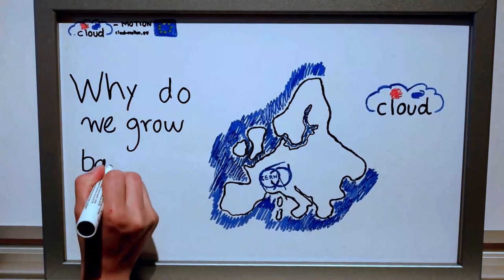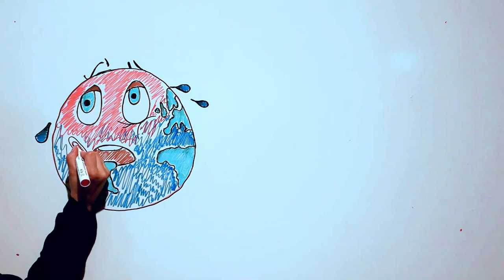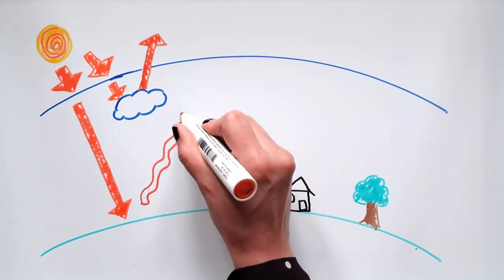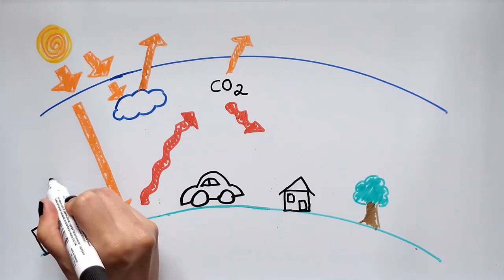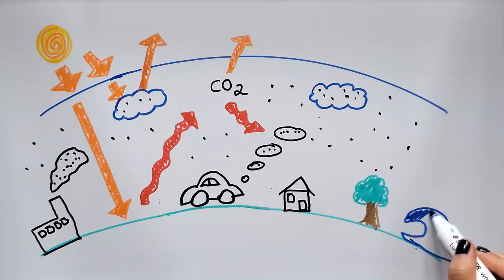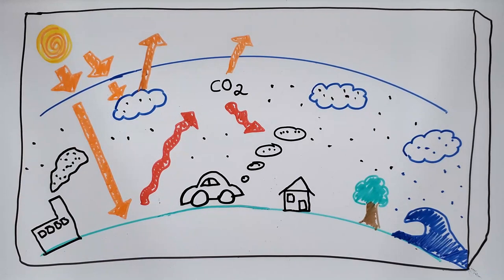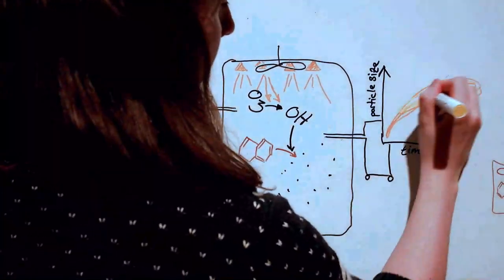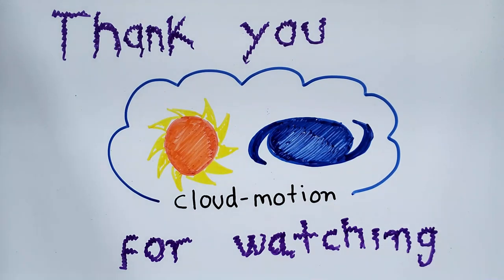Why do we grow bananas at CERN?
The CLOUD-MOTION Marie Curie Innovative Training Network is a multi-site network of 15 Ph.D. students at 10 partner institutions across Europe. The network investigates various aspects of the interactions of cosmic rays with aerosols and clouds, which bears on the possibility of a "solar indirect" contribution to climate change. Besides the individual research of the Ph.D. students at their hosting institutions, the major focus of the network will be sets of common experiments on ion-induced nucleation and ion-aerosol interaction carried out at CERN. These experiments are conducted at an aerosol chamber that is exposed to a CERN elementary particle beam where the effects of cosmic rays on aerosol and cloud formation can be efficiently simulated.